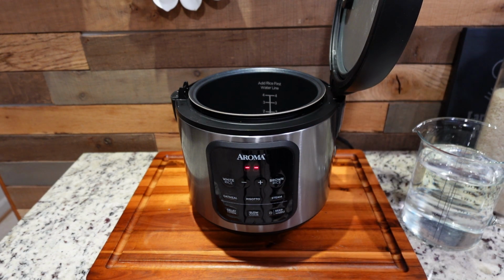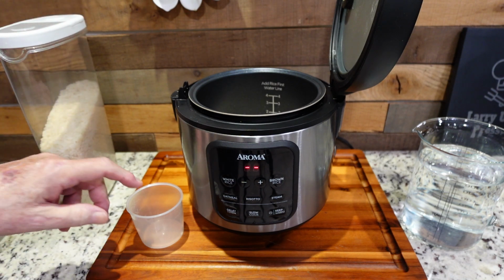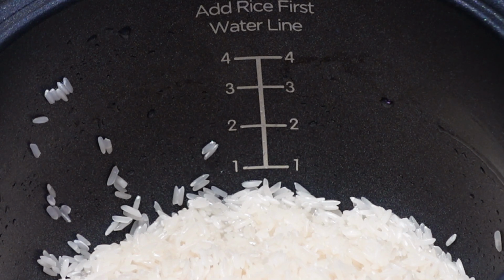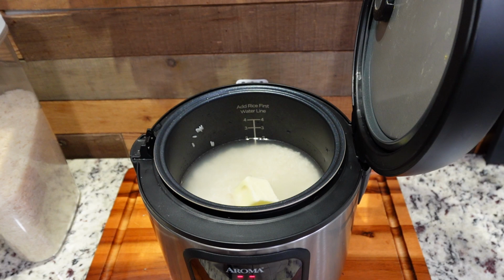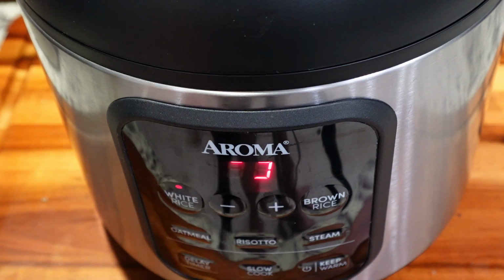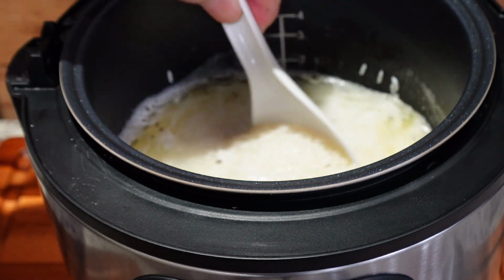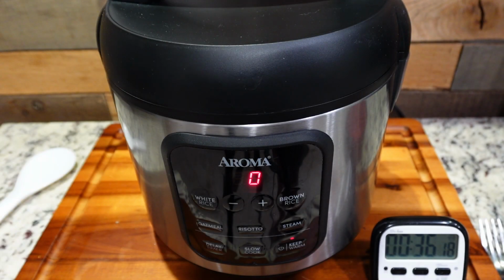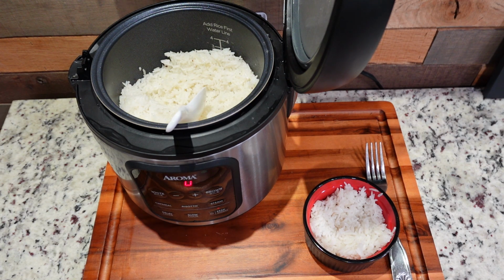Rice Cooker - Simple White Rice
In my opinion, this is the ONLY way to cook rice (and a lot of other things you can fix in a rice cooker).  It's a pleasure to fix delicious rice using these miraculous appliances.  Watch the video and give it a try.

AMAZON PURCHASE LINKS:

Aroma Automatic Rice Cooker similar to what I used in this video

Pit Beast Course Salt & Pepper Blend used in this video